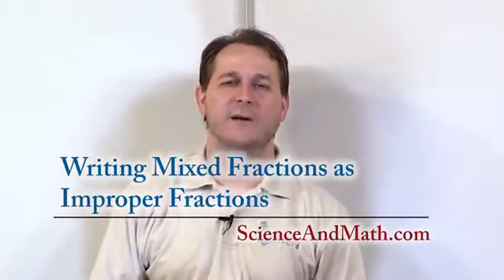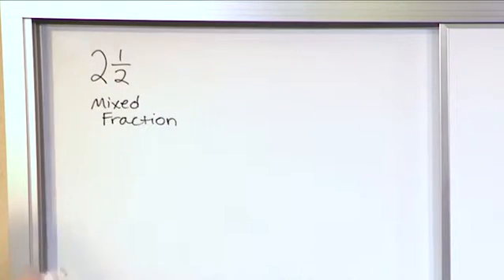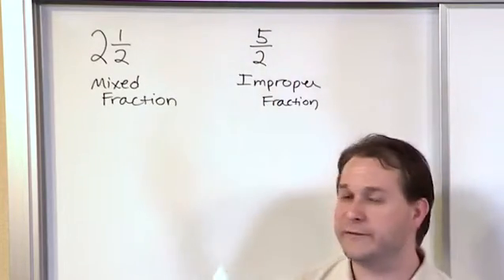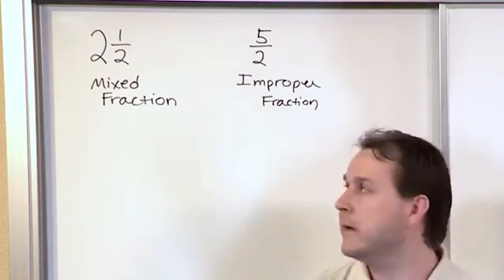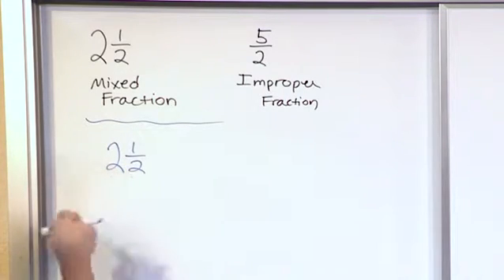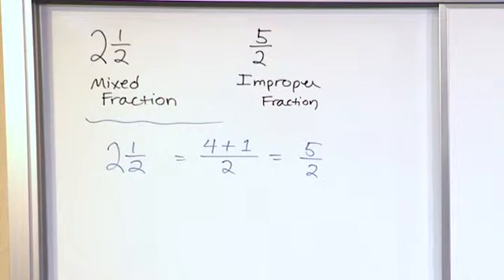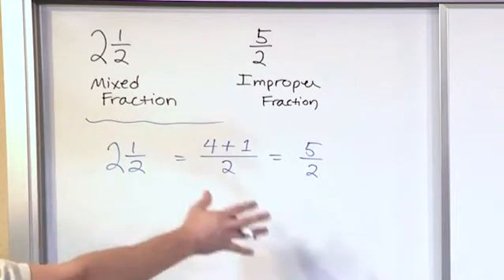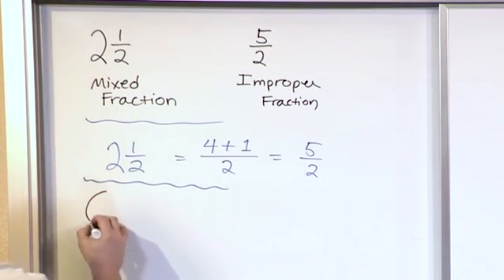Lesson 13 - Writing Mixed Fractions As Improper Fractions - (5th Grade Math)